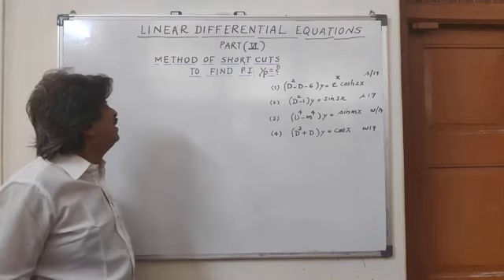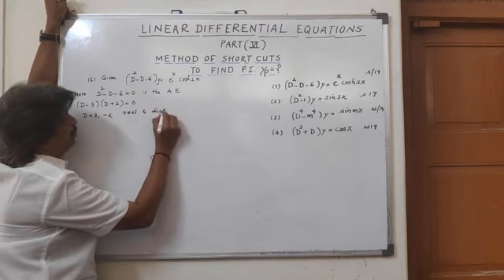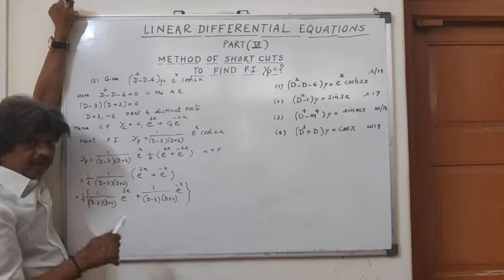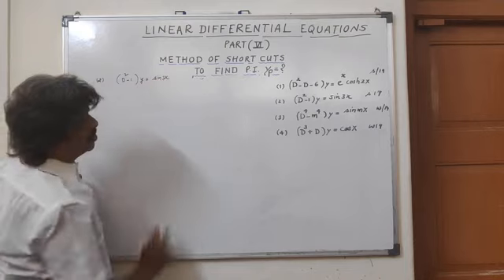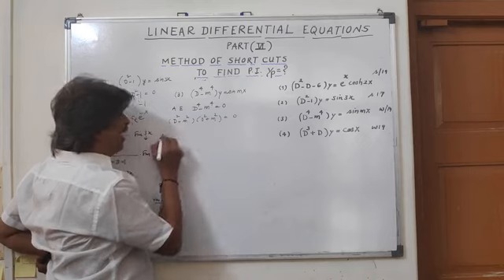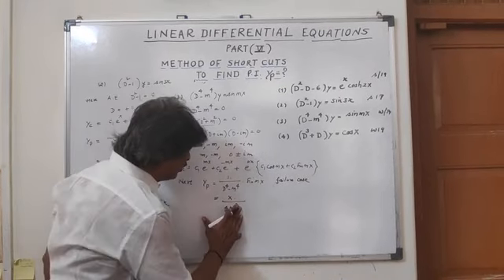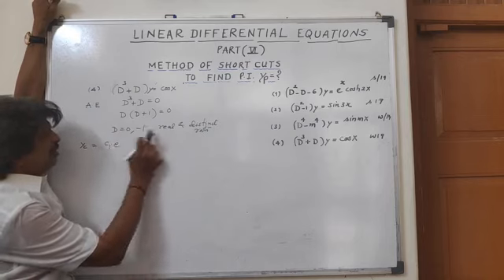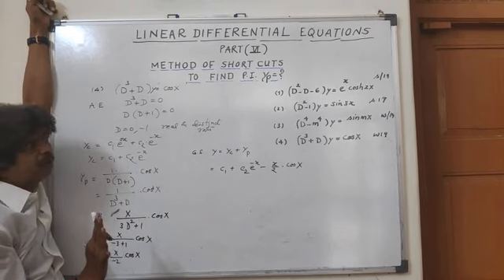LINEAR DIFFERENTIAL EQUATIONS (VI)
Solved Examples on Short cut method of P.I.